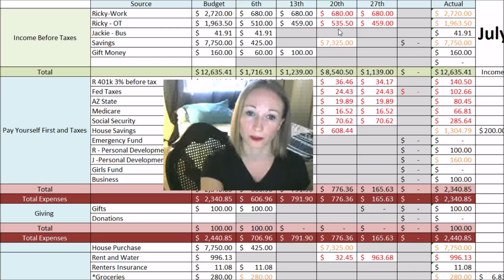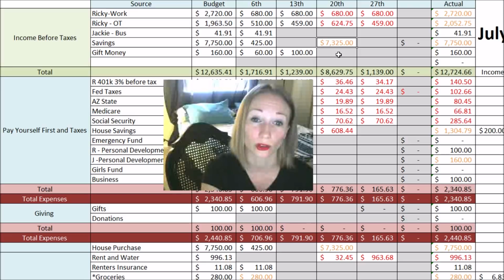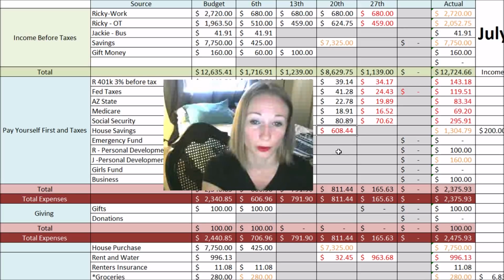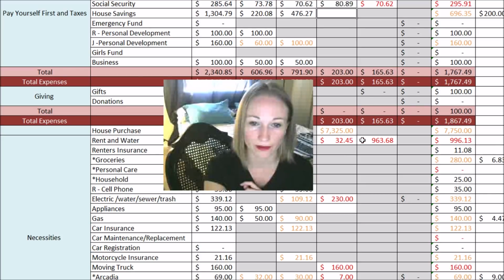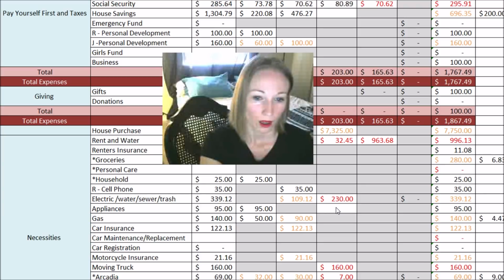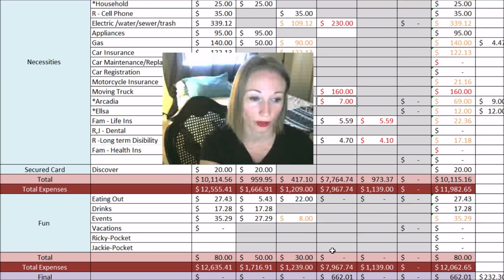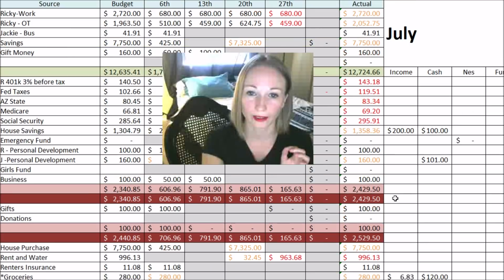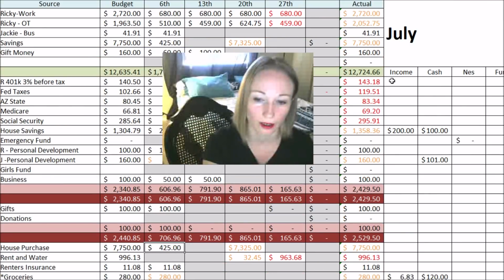Weekly Budget With Me | Paycheck to Paycheck | 7/20/2018 - 7/26/2018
Weekly Budget With Me | Paycheck to Paycheck | 7/20/2018 - 7/26/2018. Today I budget out my husbands July 20th paycheck and make a few changes. As well show expenses for purchasing a home.

The Total Money Makeover
The Total Money Makeover Workbook
Complete Guide To Money
Financial Peace
Financial Peace Planner
Junior’s Adventure Book Set
Smart Money Smart Kids
The Legacy Journey

Financial Peace University Membership Kit
Financial Peace Junior
Act Your Wage Board Game

***Anyone Reusing Or Redistributing Videos From The "Enjoying Lifes Journey" Channel Must Have My Permission To do So***